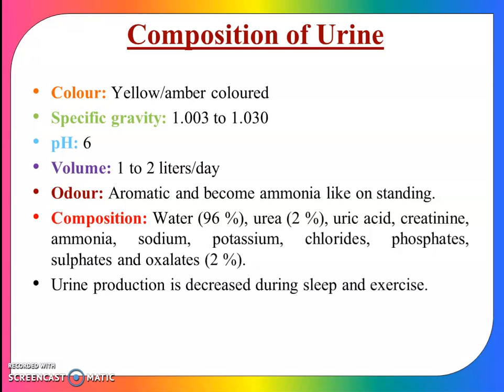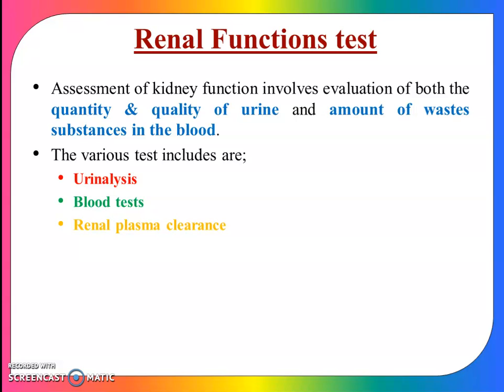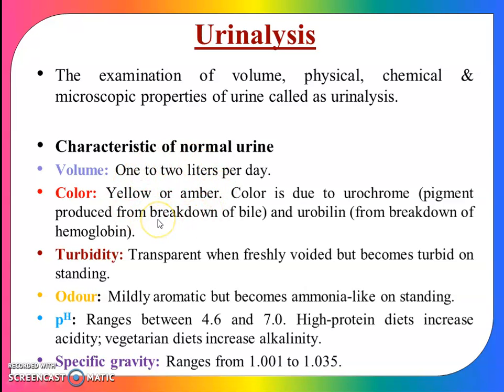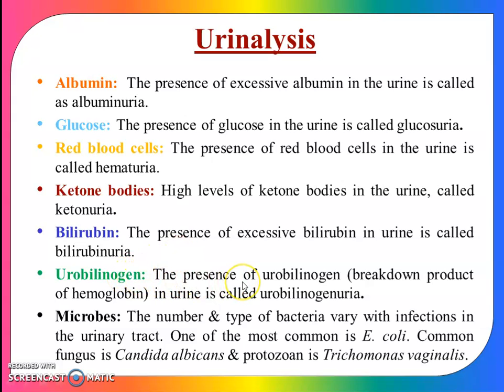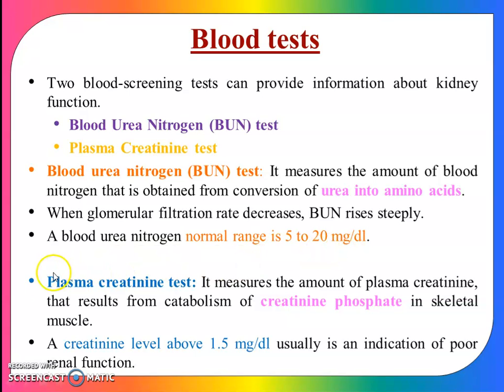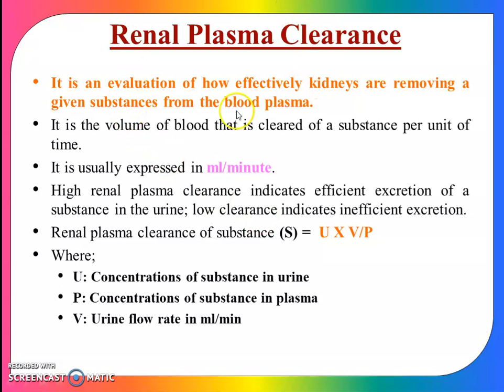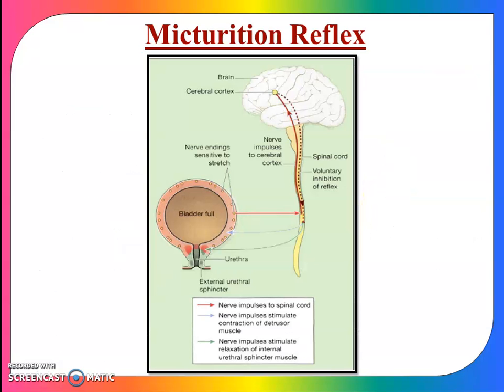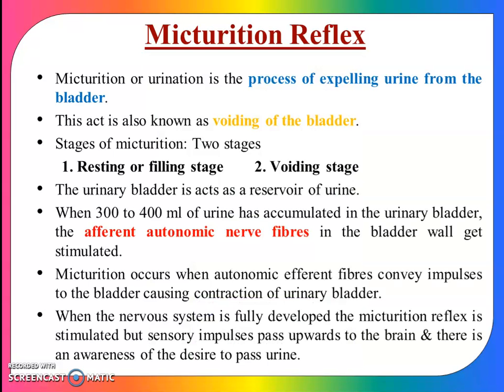Composition of Urine, RFT & Micturition reflex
This video will helpful in understanding composition of urine, different kinds of renal function tests and micturition reflex.